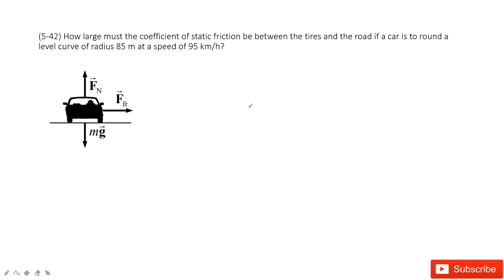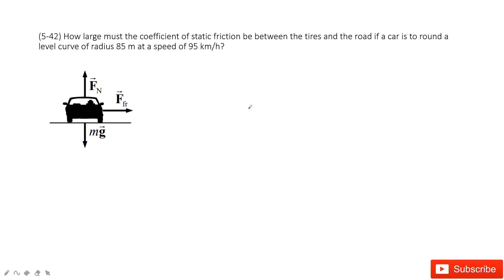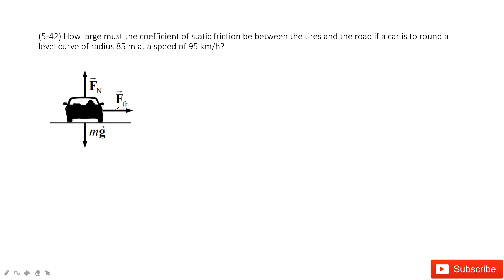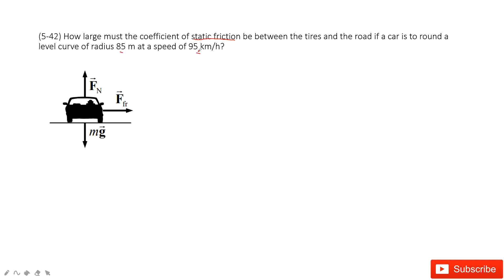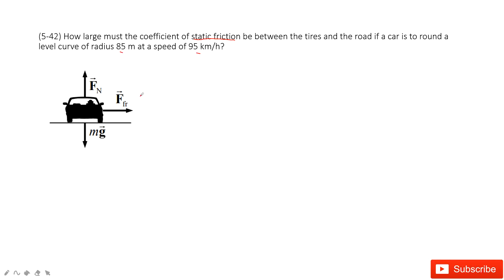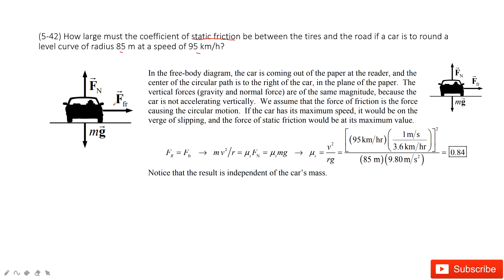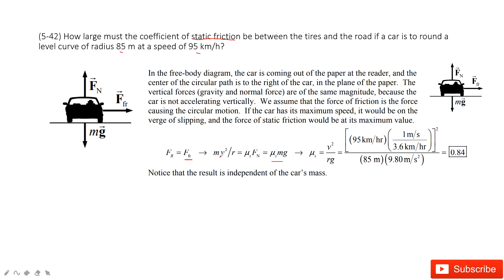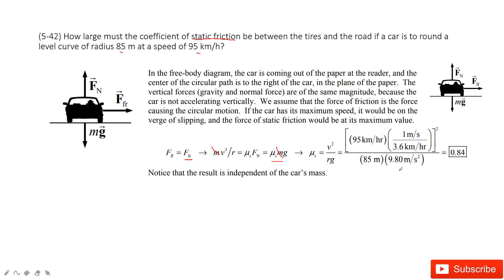(5-42) How large must the coefficient of static friction be between the tires and the road if a car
(5-42) How large must the coefficient of static friction be between the tires and the road if a car is to round a level curve of radius 85 m at a speed of 95 km/h?